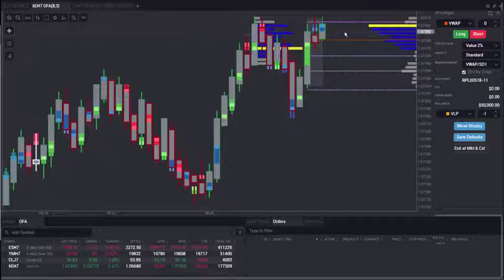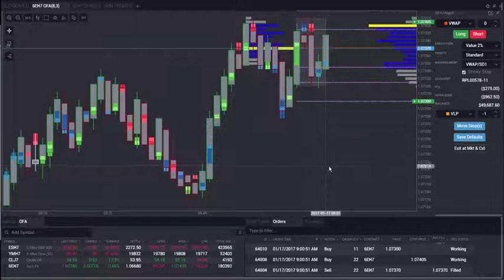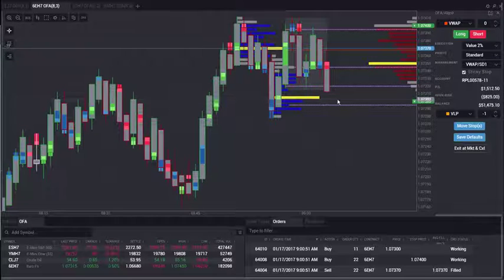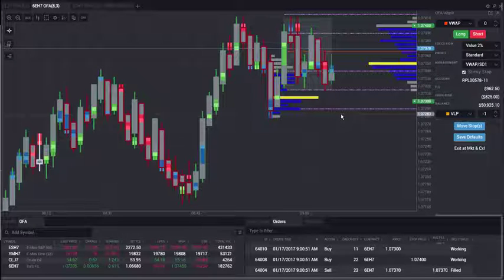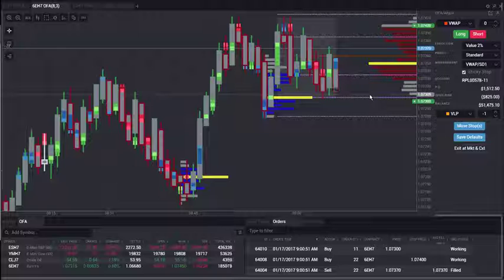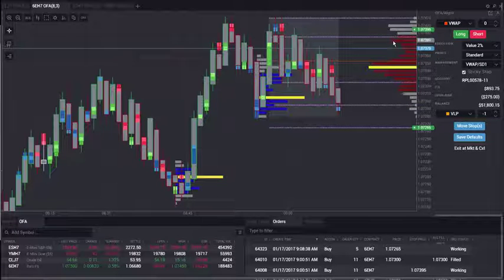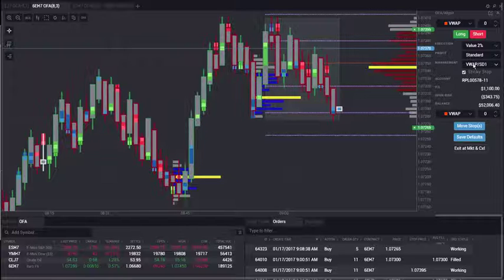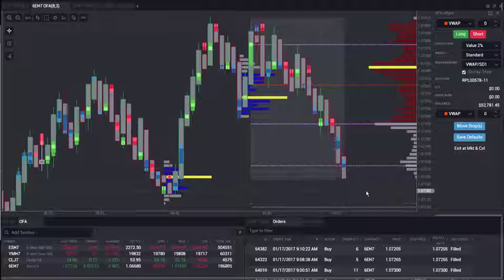Retests Doubles Triples and Quads Licao 11 726389600